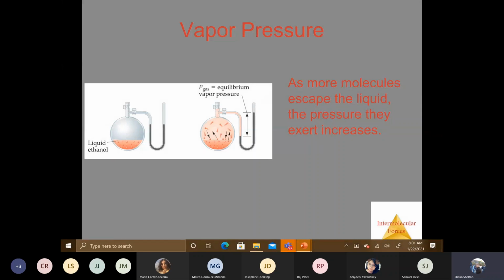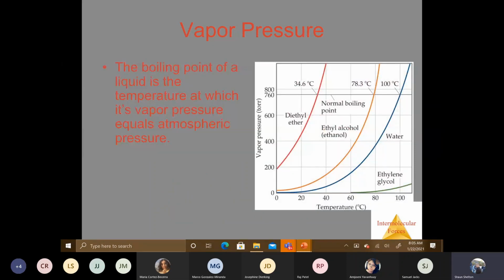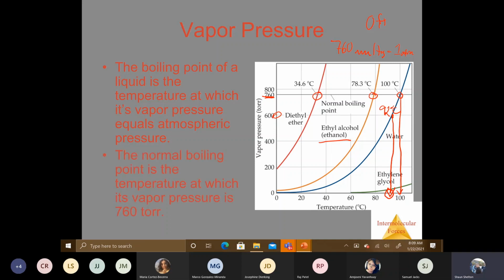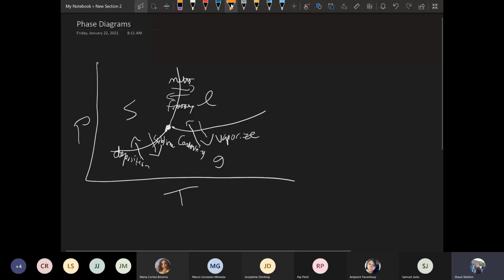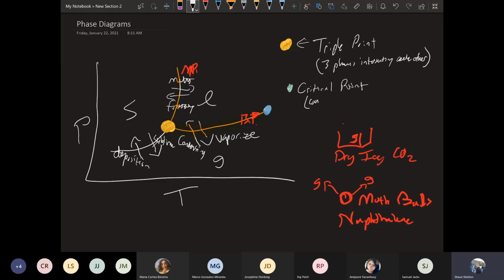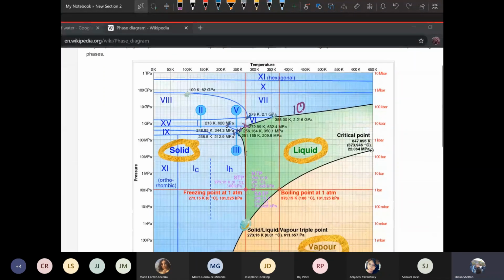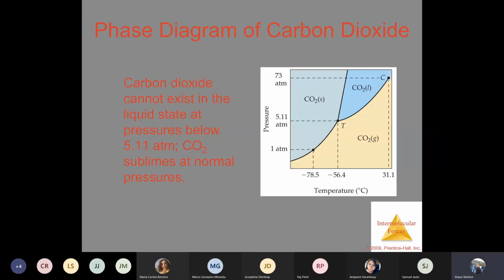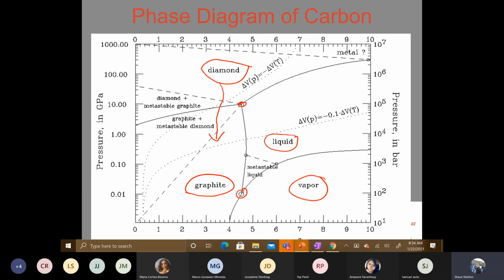Vapor Pressure and Phase Diagram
A lecture on vapor pressure and phase diagrams.